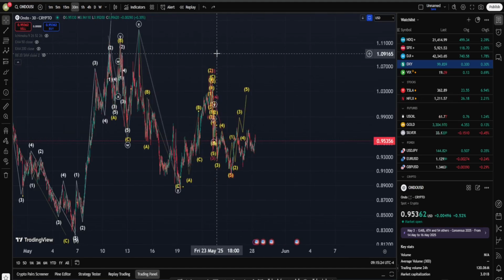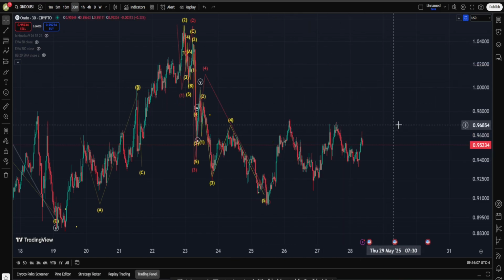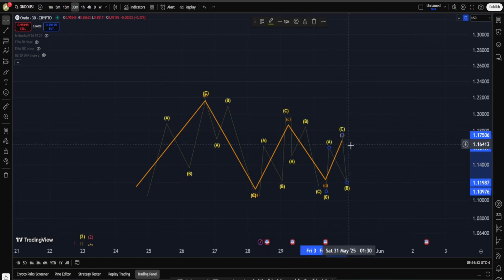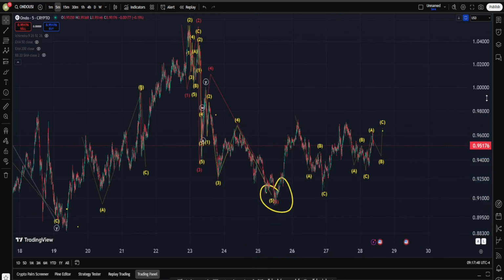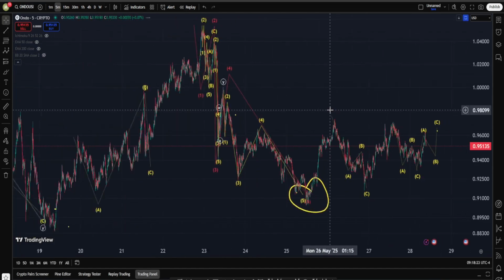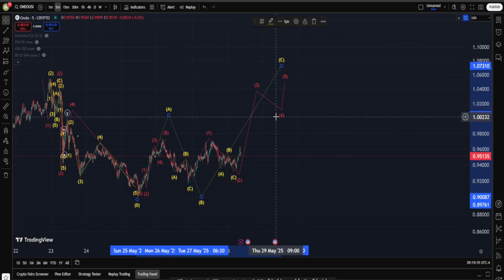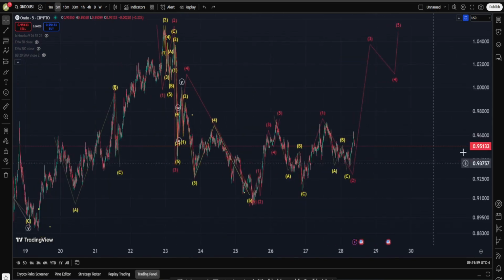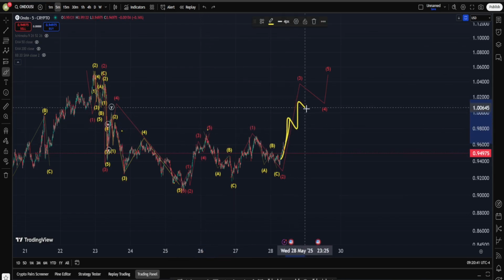ONDO: Pay Attention To This Important Level - ONDO Price Prediction - ONDO News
ONDO Technical Analysis -ONDO Elliott Wave Analysis- ONDO Price Prediction-ONDO News Today -ONDO PRICE PREDICTION -ONDO: Pay Attention To This Important Level  :

In this video, we analyze the QUANT chart and discuss:

Potential Elliott Wave scenario

Expecting a short-term uptrend or downtrend?

Elliott Wave perspective on recent decline

What classical technical analysis indicates

Why we think a move down is possible

signals based on Elliott waves

This technical analysis examines ONDO from Elliott Wave and technical angles. It considers both risks and opportunities in the short-term. Trading cryptocurrencies involves risk.